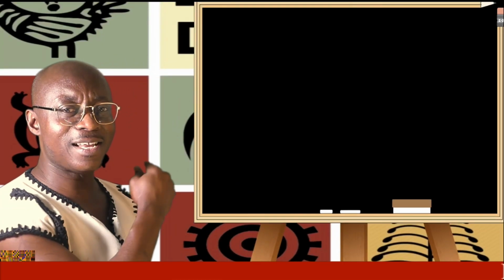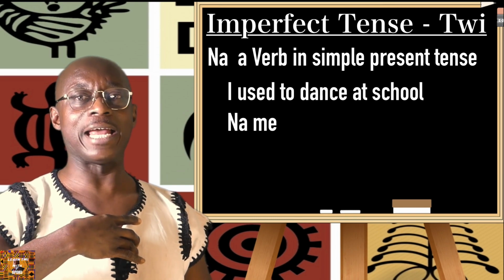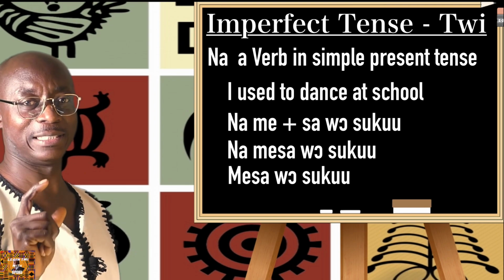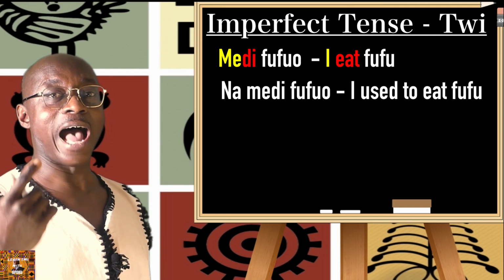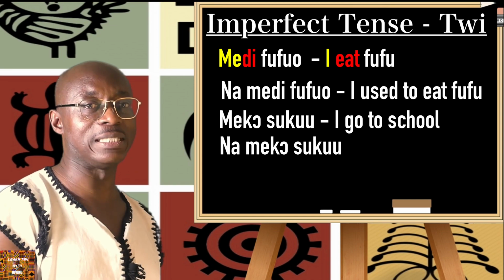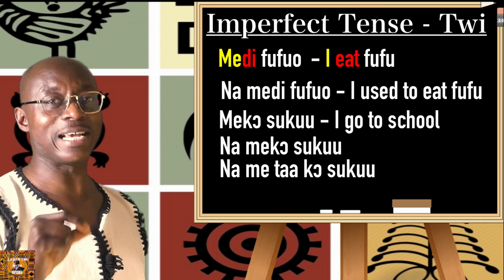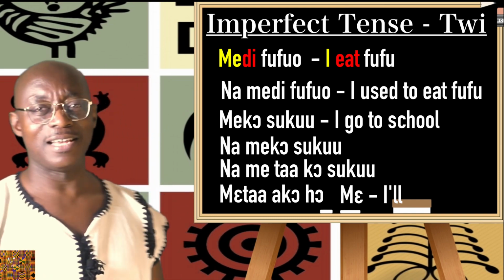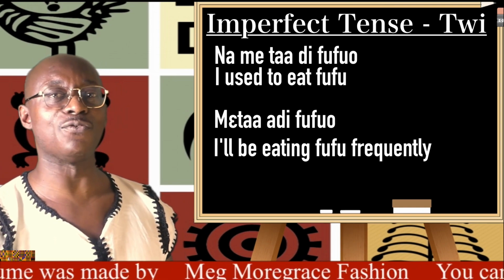IMPERFECT TENSE IN TWI | Part 2 | Learn Twi With Opoku | Asante Twi